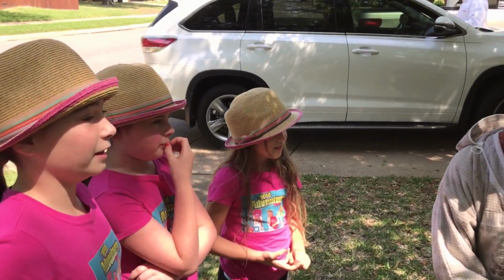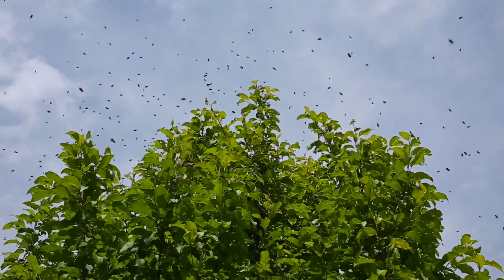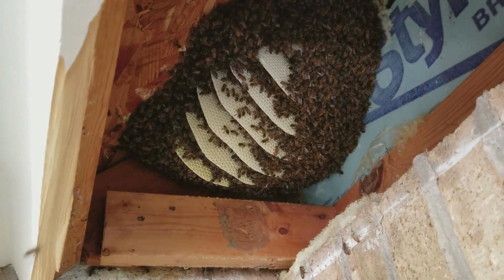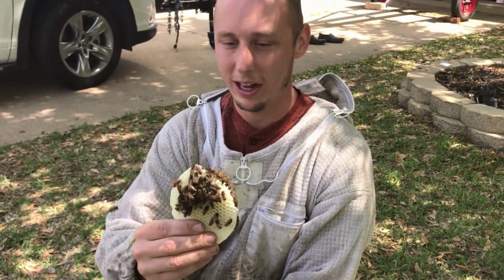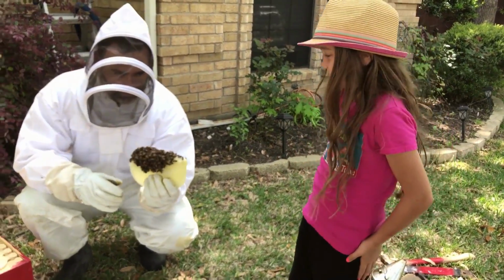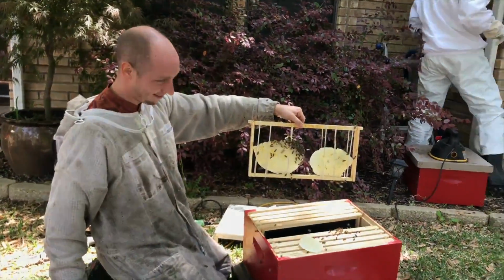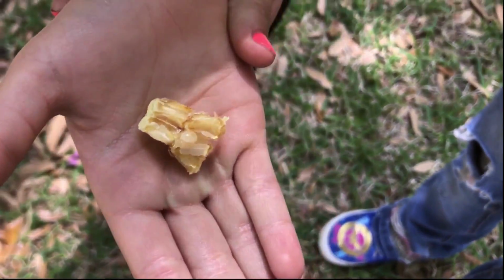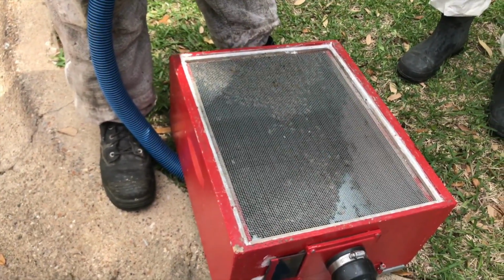Busy Bees! Learn About Bees | Honey Bees for Kids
20,000 Bees Invade Our House!!  GIANT SWARM OF BEES!!

Today, we had a giant swarm of bee’s swarm and invade our house!!  Luckily, no one was stung, and we have our Beekeeper Jeremy coming to help us remove over 20,000 bees from inside our house!!  These bees have been busy and now it’s time to learn some fun facts about bees and we have Beekeeper Jeremy here to learn some great facts about honey bees and to help remove this giant swarm of bees safely!

Bee Ready for a Wild Adventure!

The Wild Adventure Girls Channel is your fun, one stop connection to a wild world of awesome adventures, amazing science experiments, cool DIY crafts, reviews, awesome animal encounters, "how to" videos, and just plain videos that are "laugh out loud funny" of kids who just want to have FUN! Get ready to laugh, learn, and sometimes SCREAM! at some of our incredible discoveries!

Hold on tight and great ready for another exciting video!

Now tell us, What Have YOU Discovered Lately?